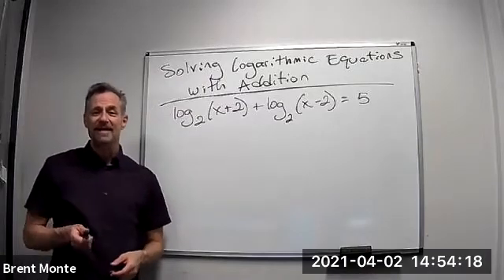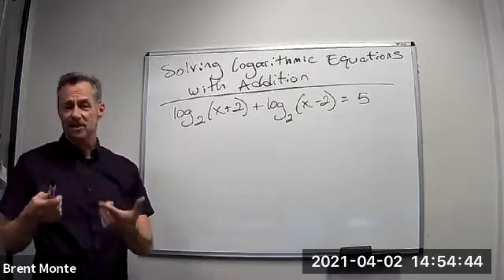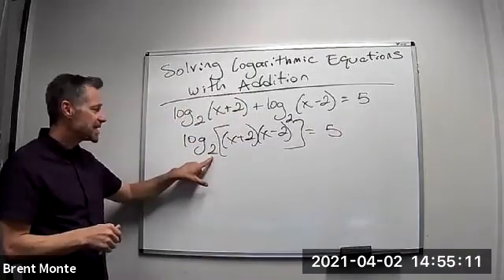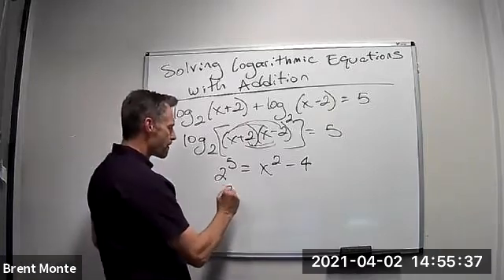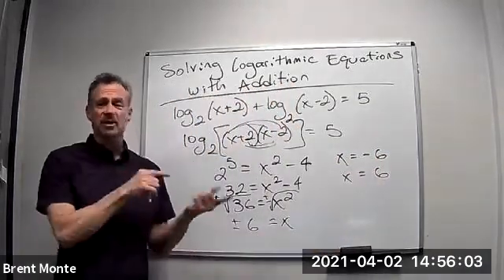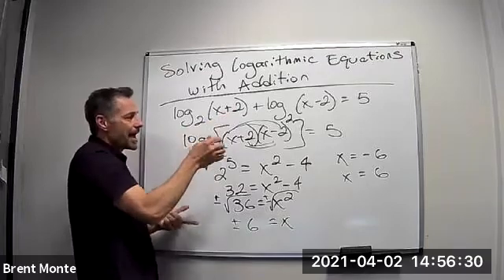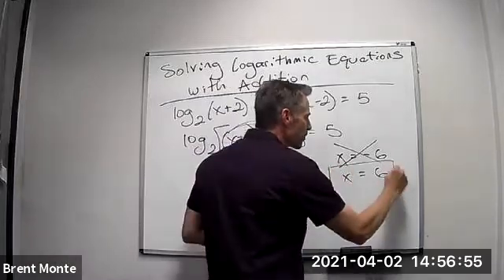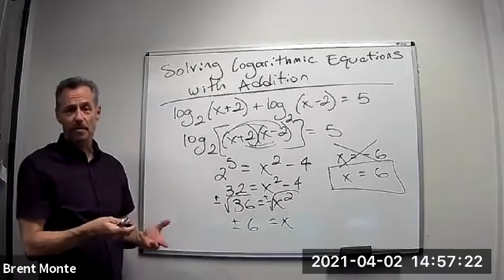Solving Logarithmic Equations with Addition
How to solve a logarithmic equation where two logarithms are being added.  Basic steps: Combine to a single logarithm by multiplying the arguments. Convert to exponential form.  Solve resulting equation.  Check for extraneous solutions.